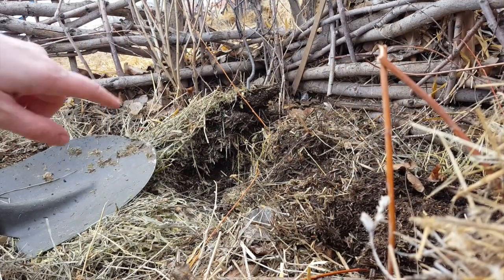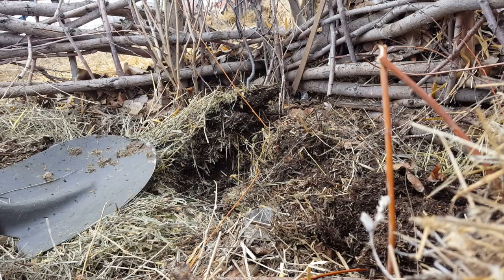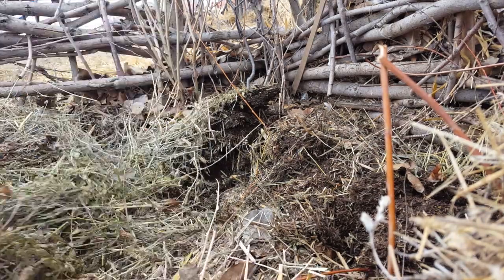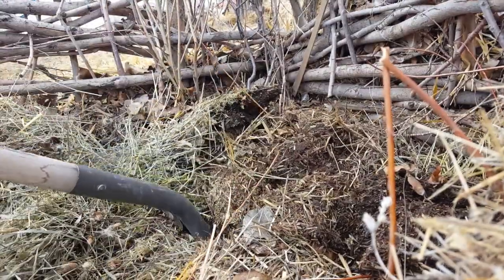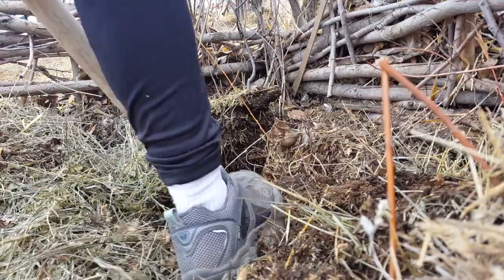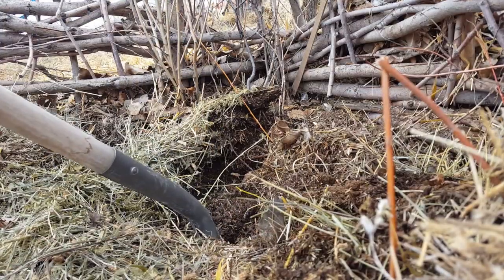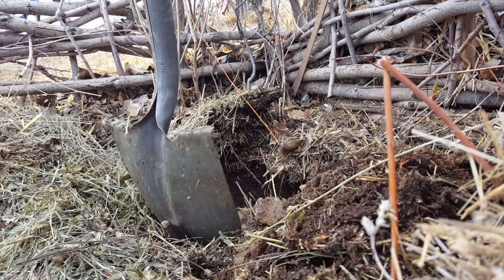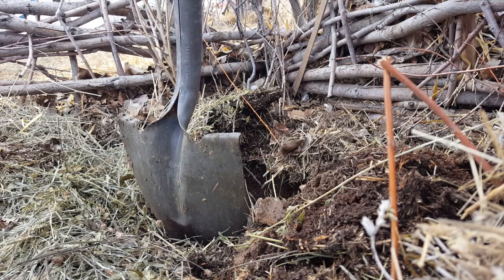Why Are There Weeds in My Mulch?